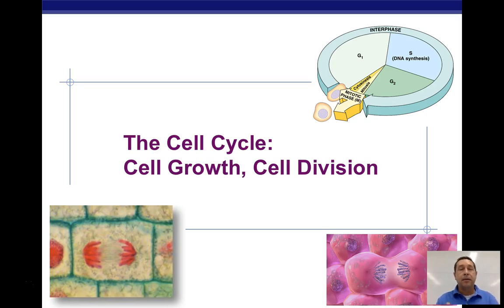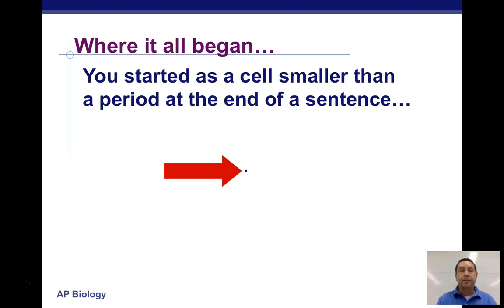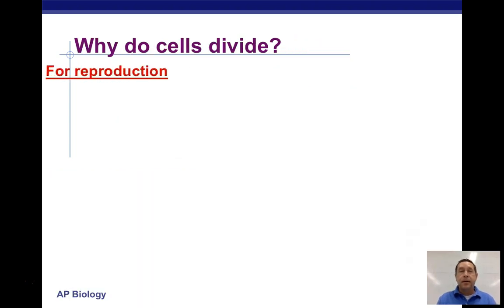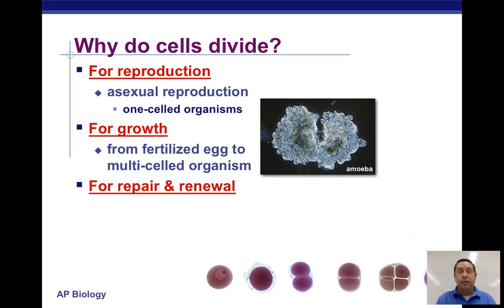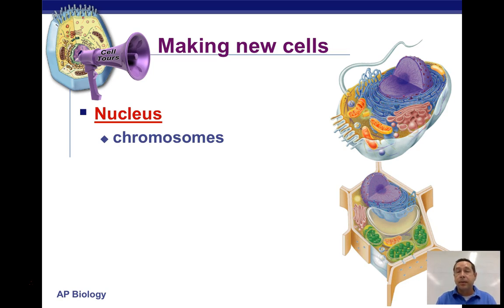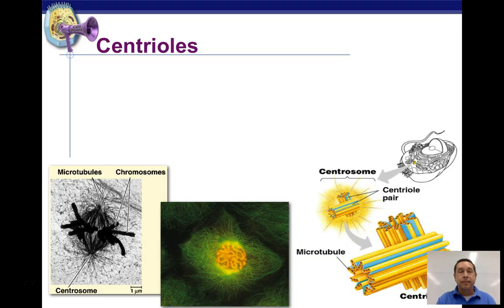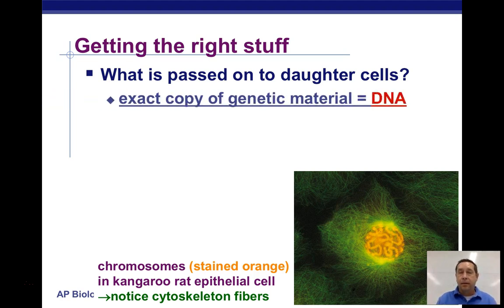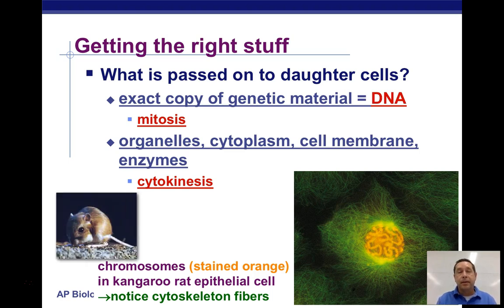Why do cells divide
This video covers the reasons why cells divide